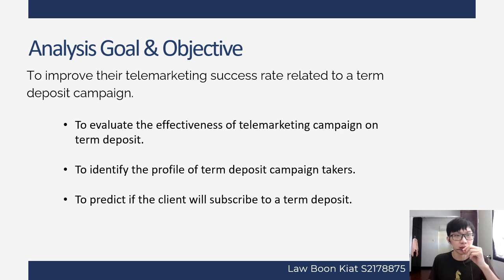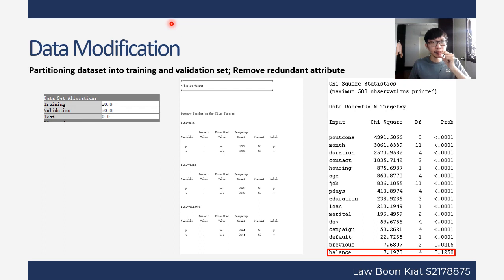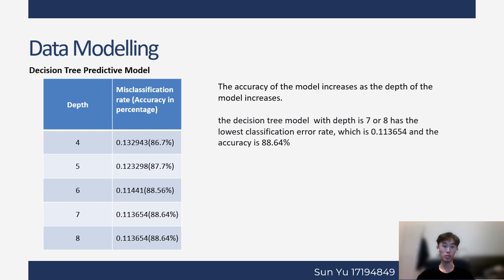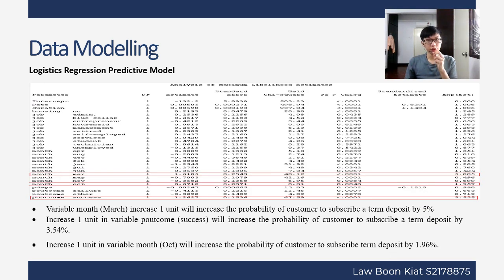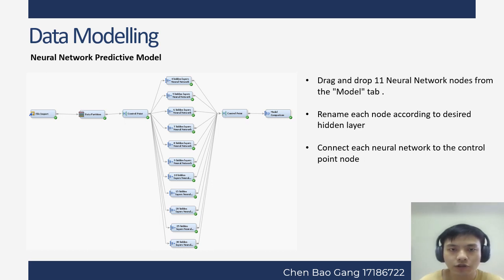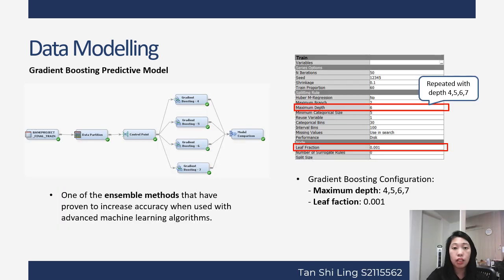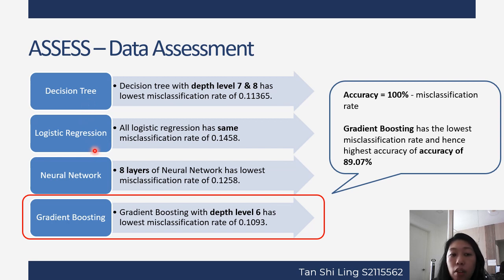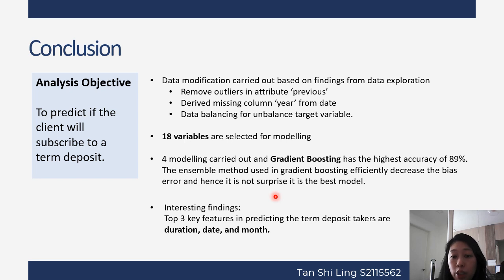7005 - Group Presentation of Group 6 part 2